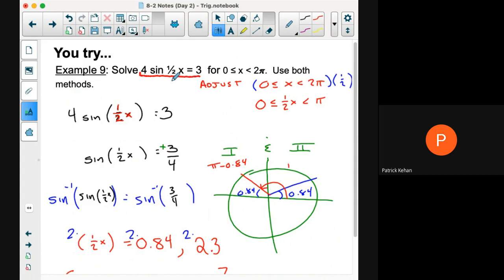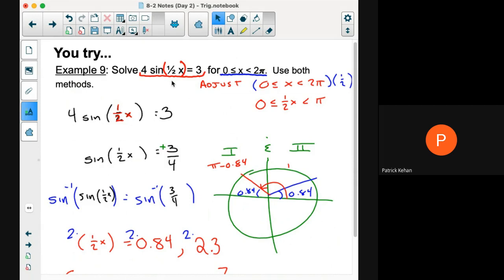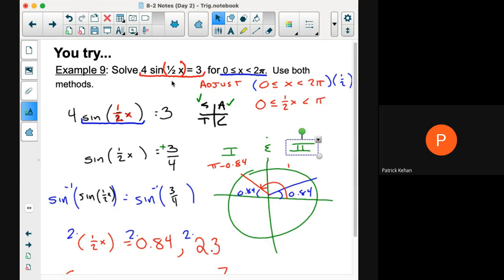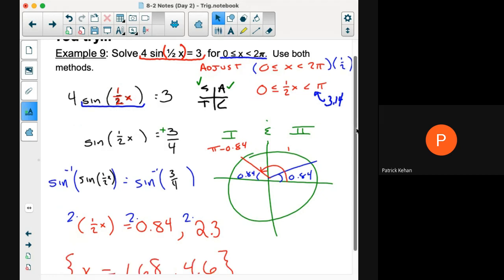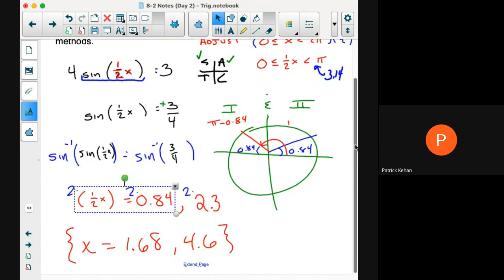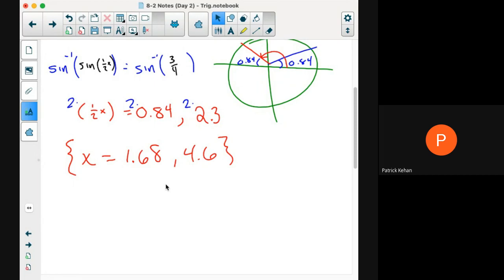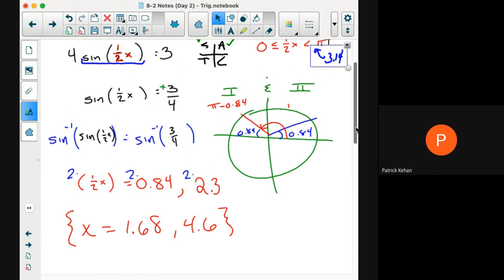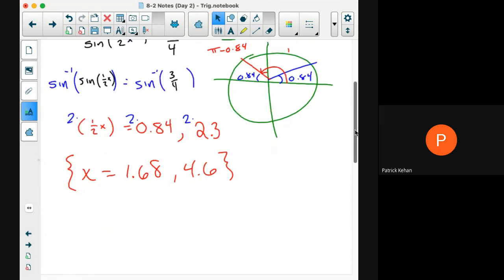8.2.2 - Solve Trig Equation with Change in Angular FrequencyB Ex 2